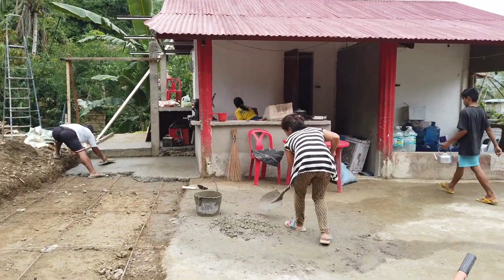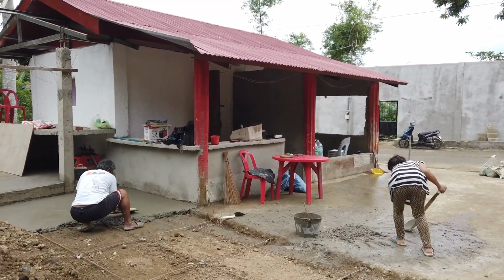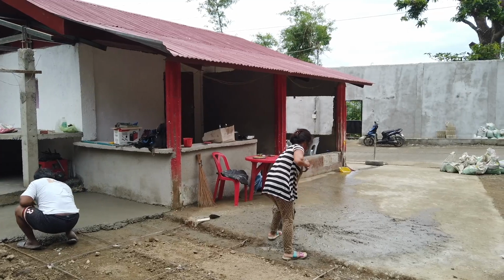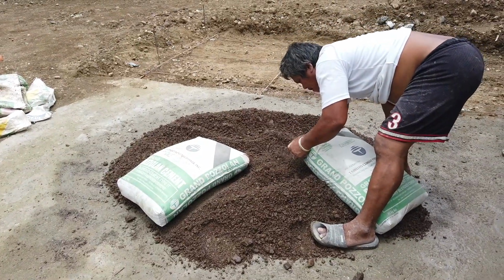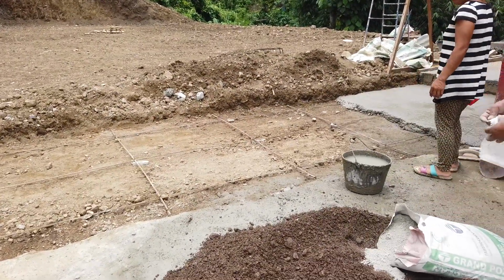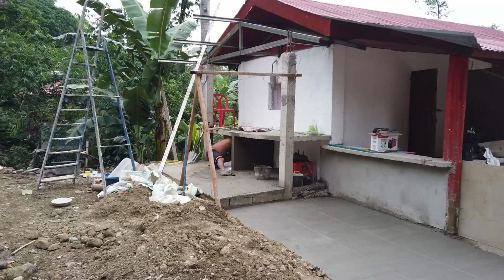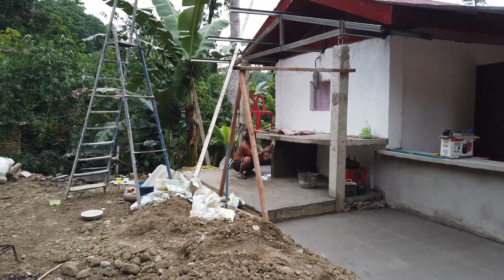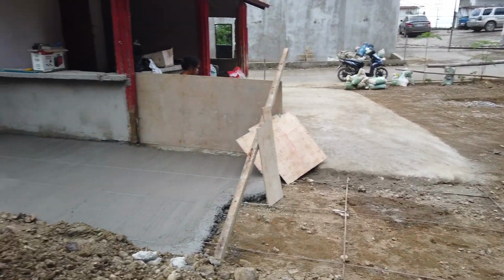Update On The Kid's Eatery Project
Update On The Kid's Eatery Project. If you would like to help with any projects, you can donate to the charity's channel.
My registered charity  Defeating Poverty Through Opportunity Incorporated.

I am strong believer in self help, self reliance and self pride. Helping families rebuild their homes iI came across some kids who thought they would never get a college education, committing the  charity, I decided to change their stars.

It took six months to be registered with the BIR, DSWD, LGUs and SEC,  your guarantee as a donor your donation gets recorded and correctly
used for people in need.

People have expressed a desire to send gifts to people featured in our videos. This is now possible by sending it directly to the person through the charity.

"NAME" C/O
DEFEATING POVERTY THROUGH OPPORTUNITY INCORPORATED
VPP HOUSE
UPPER TANAY ROAD
BINALIW, CEBU CITY
6000 PHILIPPINES